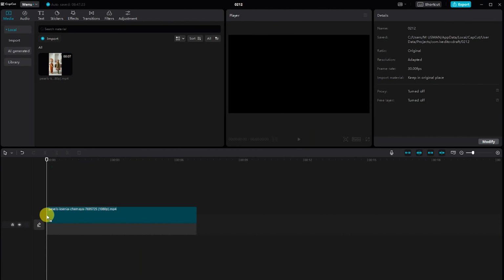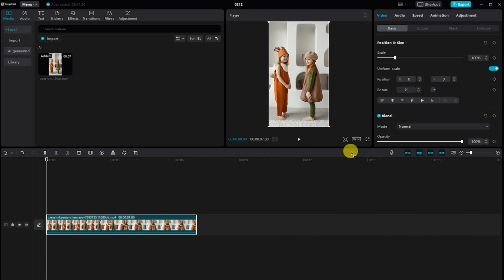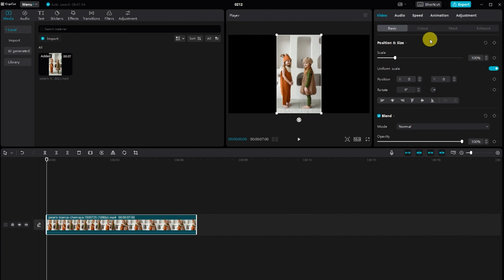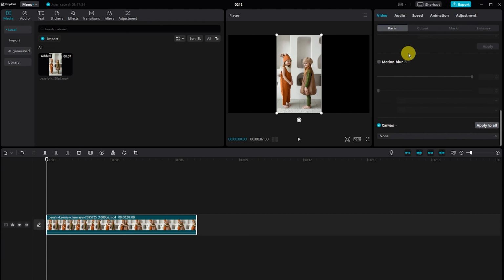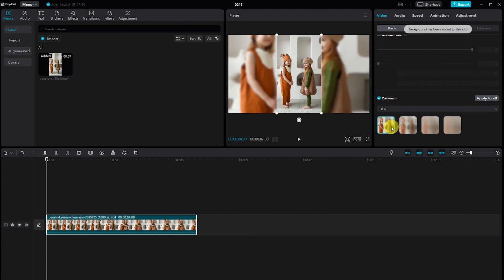CapCut PC Tutorial | How to Add Blur Video Sides In CapCut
🎥 Blurring the Sides in Your Videos: A CapCut PC Tutorial! 🎬

Welcome to Edit Master Hub! In this tutorial, we'll dive into the exciting world of video editing using CapCut PC, and I'll guide you through the process of adding a stylish blurry border to your videos. Whether you're a content creator, filmmaker, or just someone looking to enhance their video presentation, this tutorial is for you!